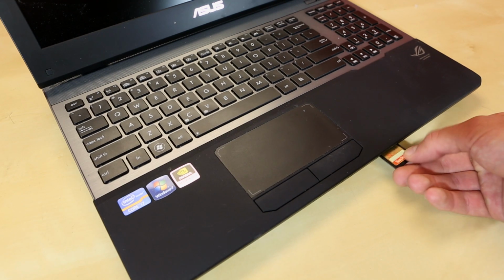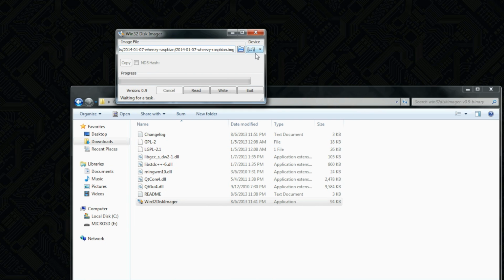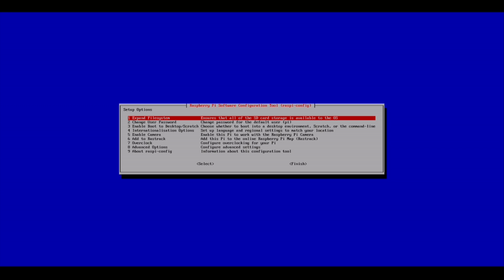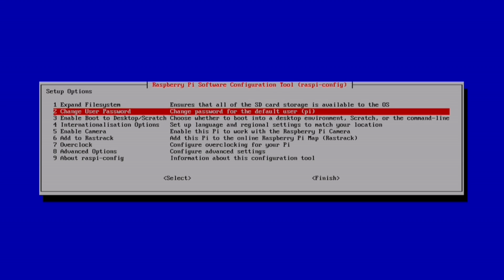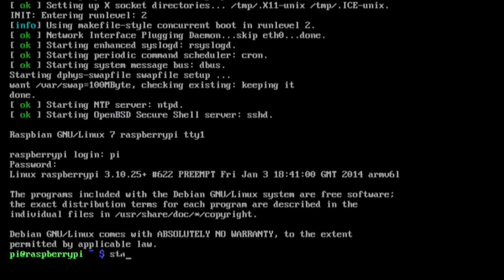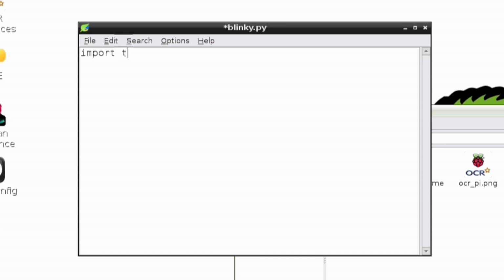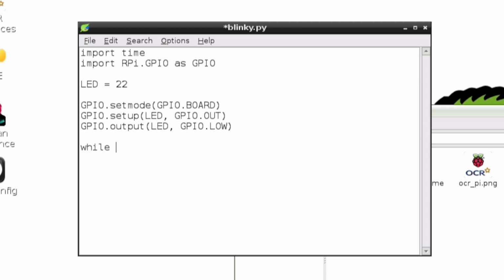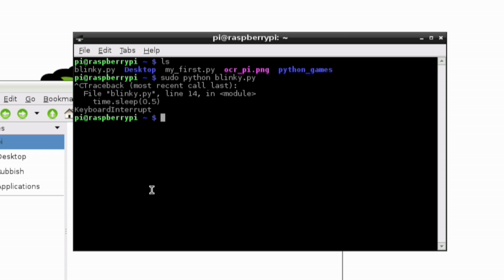SparkFun Getting Started with Raspberry Pi Part 1: Introduction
In this 3 part series SparkFun engineer Shawn breaks covers everything you need to know to get started with the Raspberry Pi! In this episode, Shawn shows how to get your Pi up and running, loading the operating system onto the Pi, and how to blink a simple led circuit.

The Raspberry Pi has made quite a splash since it was first announced. The credit-card sized computer is capable of many of the things that your desktop PC does, like spreadsheets, word-processing and games. It also plays high-definition video. It can run several flavors of Linux and is being used to teach kids all over the world how to program... Oh yeah, and it does all that for under $50.